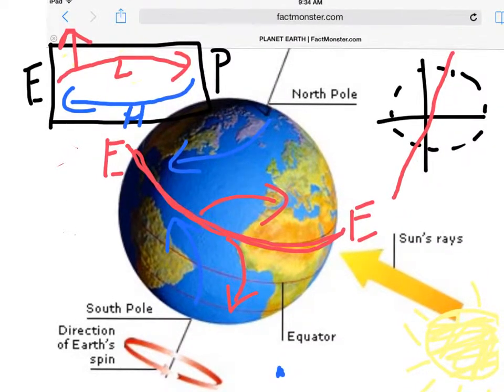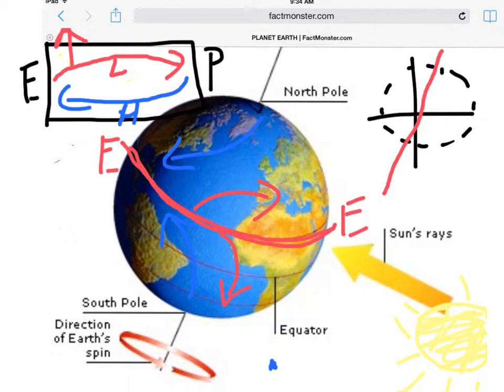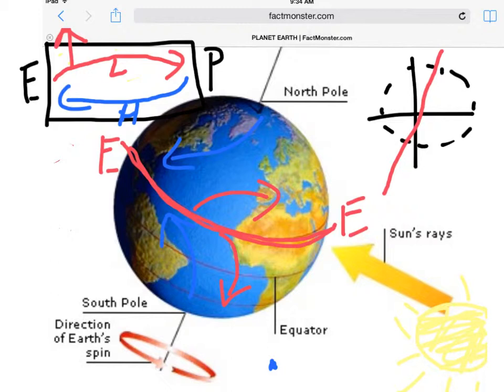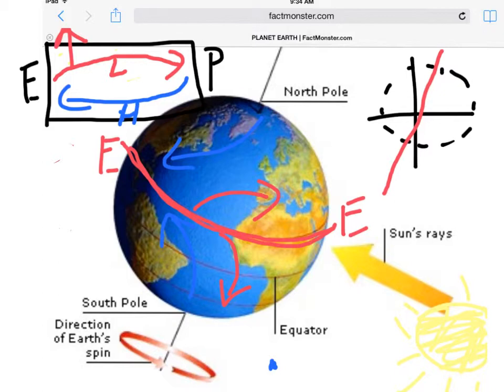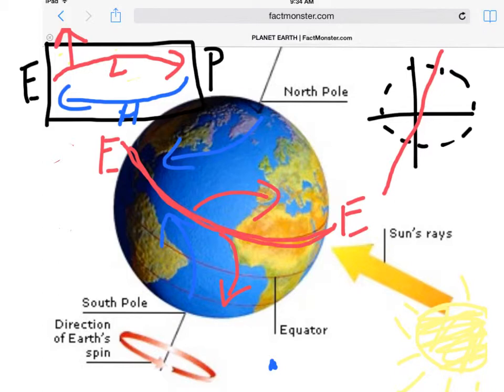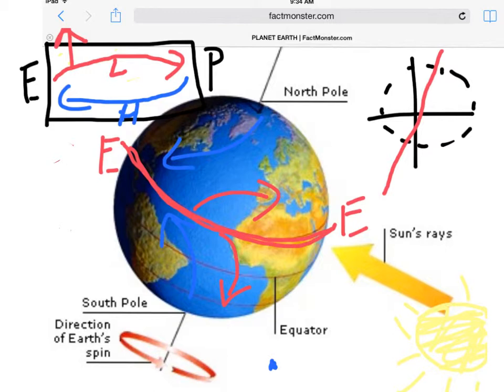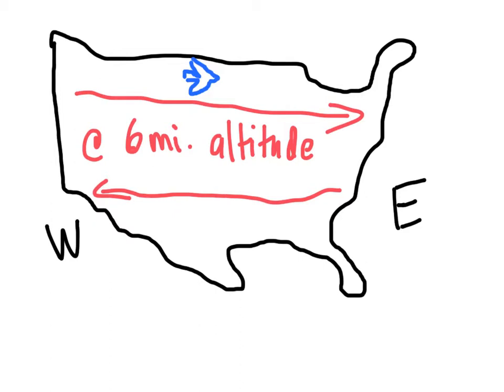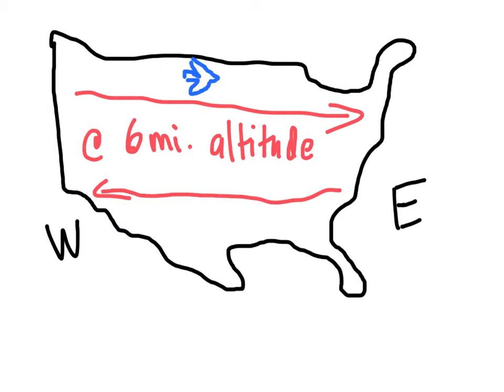Global winds/Coriolis effect